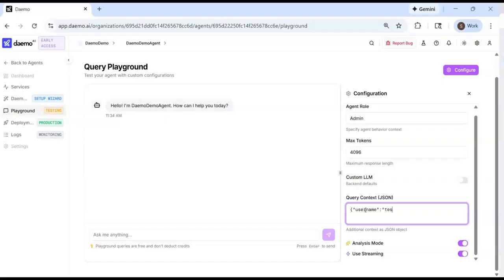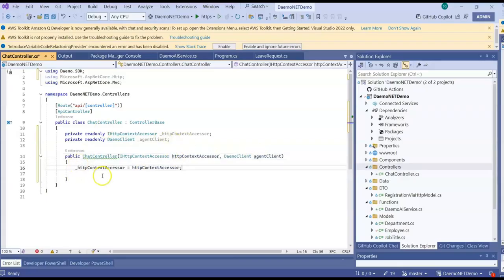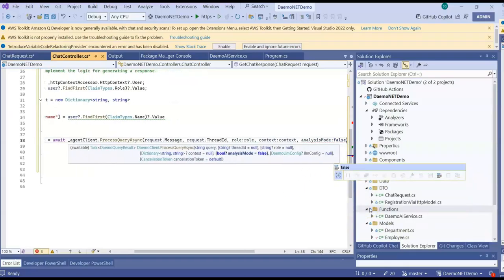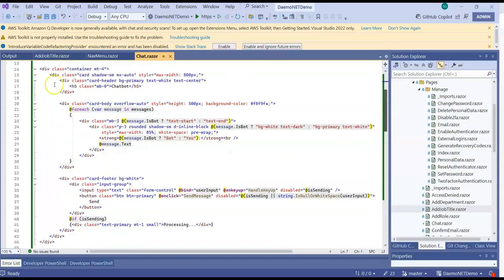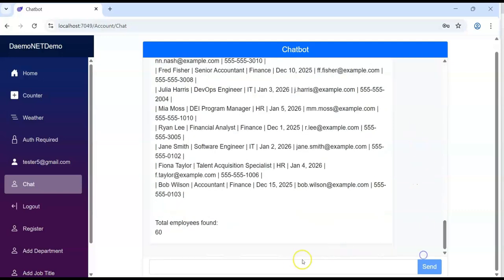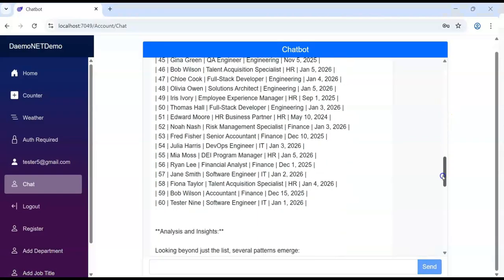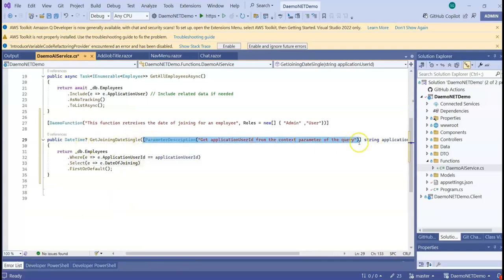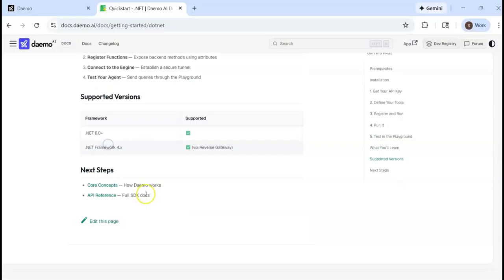Use .NET + Daemo to prompt your database in NL with built-in RBAC in under 30 mins - Part2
Build AI agents that safely interact with your data.
Enterprise-grade security, deterministic execution, and seamless integration with your existing backend.
Daemo AI allows developers to easily and safely connect LLMs to various data sources (i.e. APIs, databases such as MongoDB, Supabase, SQL) and functions.
 Under the hood, Daemo is a deterministic runtime that turns natural language into type-safe function calls with built-in Role Based Access Control. Build, deploy, and scale AI agents without exposing your database or writing custom integrations.